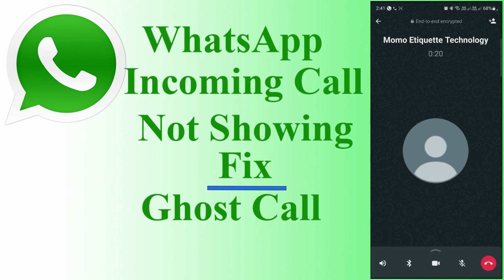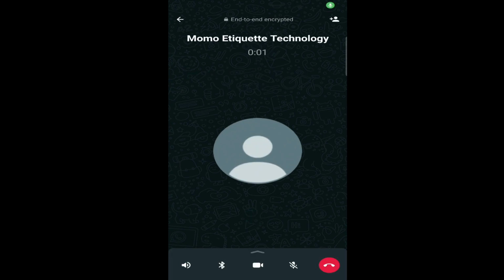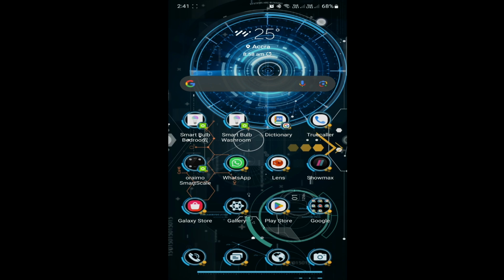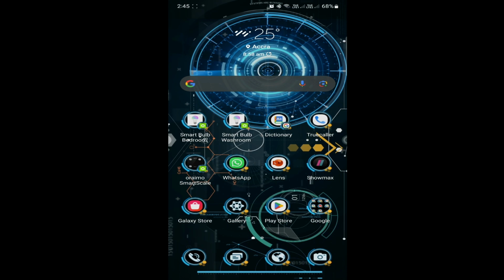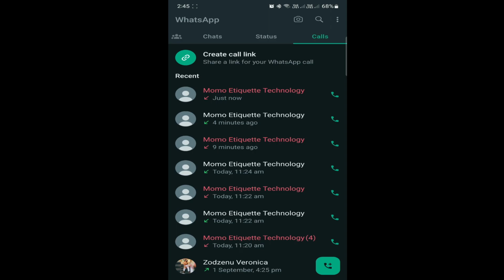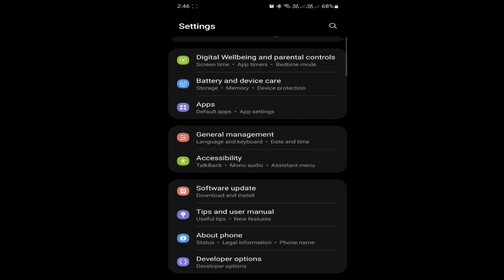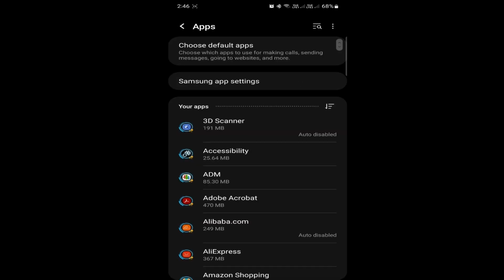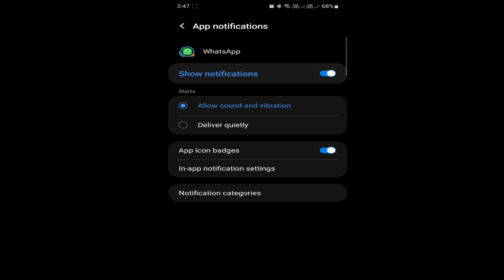Learn How to Fix WhatsApp Call Not Showing in Minutes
This video seeks to educate on WhatsApp call not showing, it applies to both voice and video calls on WhatsApp.